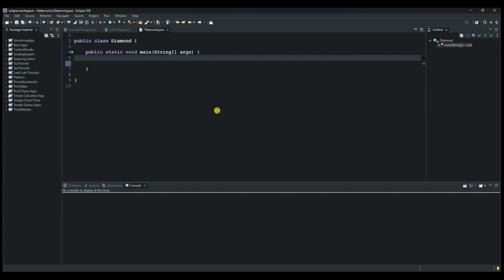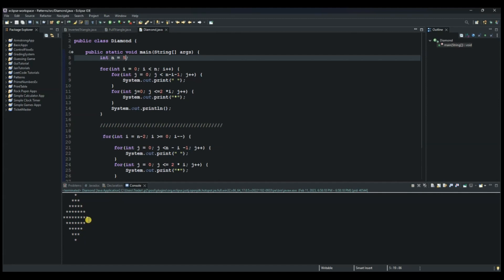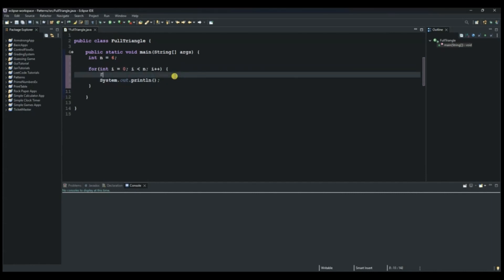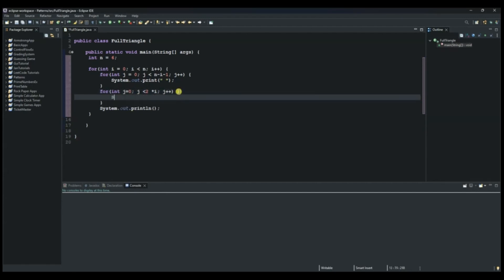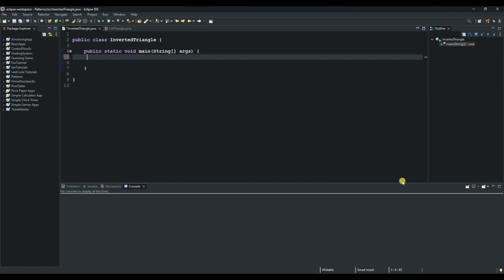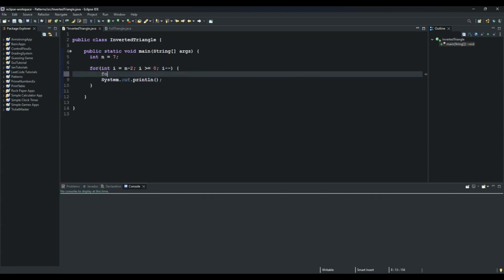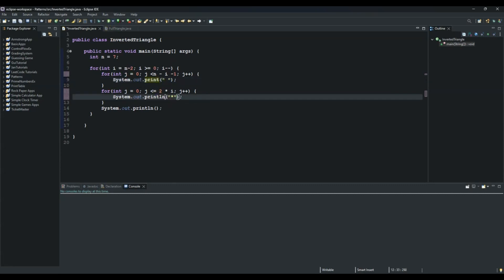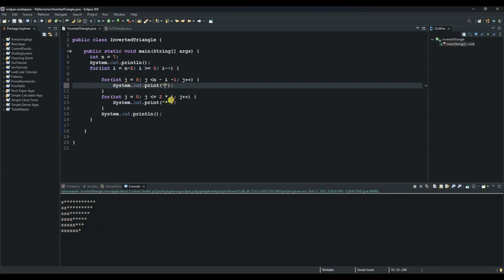How to create a program that prints a diamond pattern in Java | Full and Inverted triangle in Java